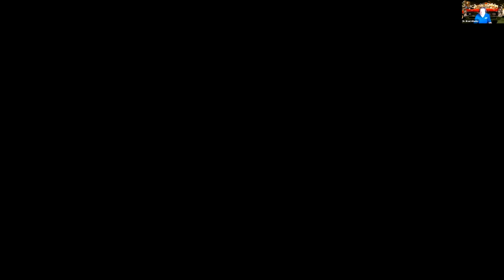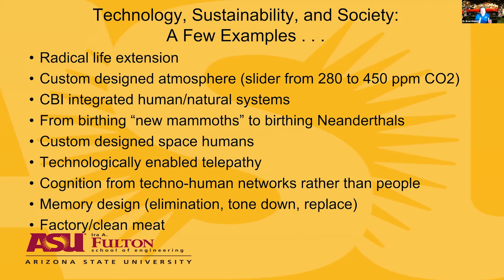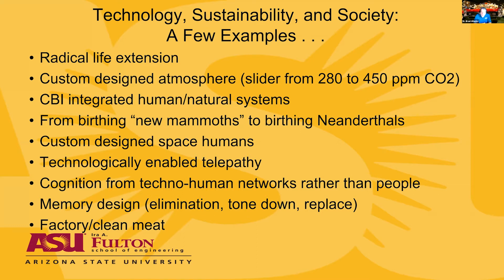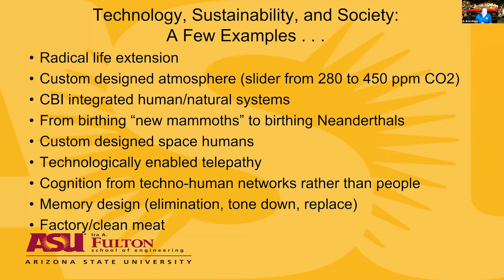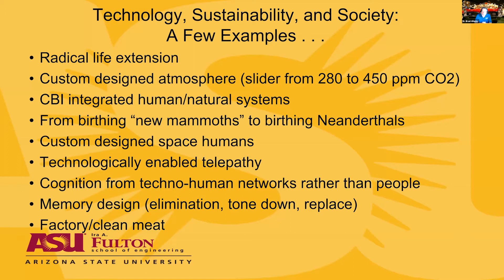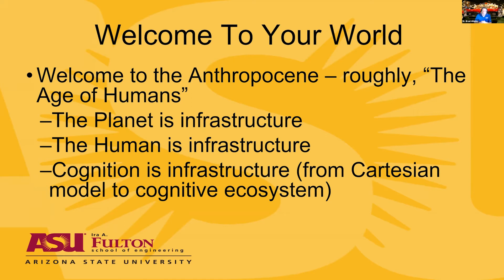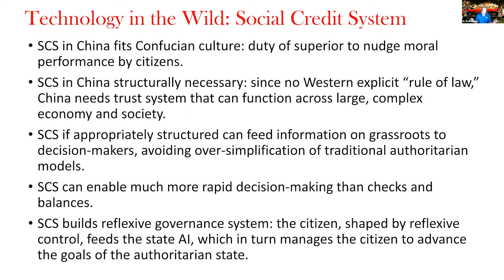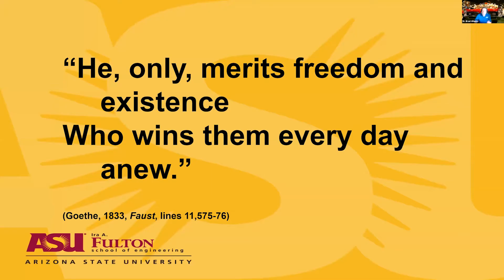(In)visible Infrastructure in 21st Century Development - Braden Allenby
The 2021 cohort of the Innovation in Global Development PhD Program at Arizona State University invites you to the Development Reimagined Talk Series, which will focus on (in)visible dimensions of infrastructure. This refers to non-physical infrastructural elements (such as social, institutional and technological networks) in addition to those ‘overlooked’ by the uneven way in which infrastructure is accessed and experienced by different groups.

The fall edition of the series will be presented by Braden Allenby from the Global Institute of Sustainability and Innovation at ASU. Braden has enjoyed an extensive career spanning academia and the private sector. His current research investigates ethical and social dimensions of emerging technologies, the development of sustainable engineering theory, and the rise of the cognitive ecosystem. From this perspective, Braden will present his views on (in)visible infrastructures and share an array of insights and experiences pertaining to this unique and relevant topic of conversation.